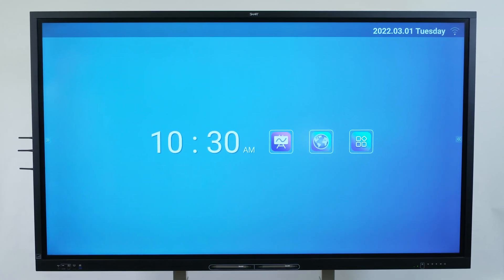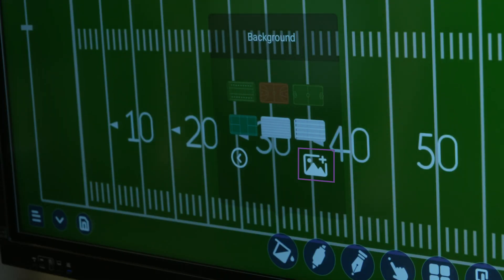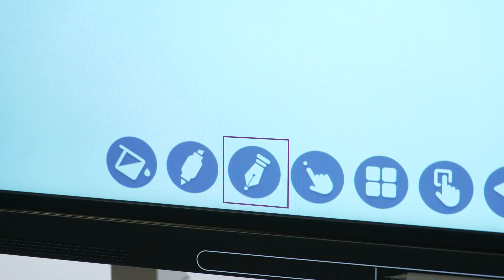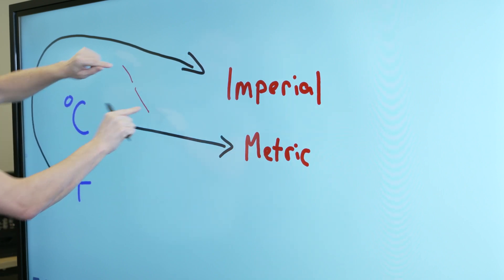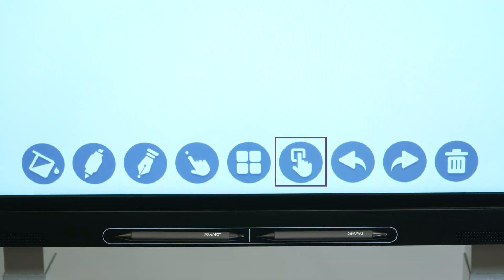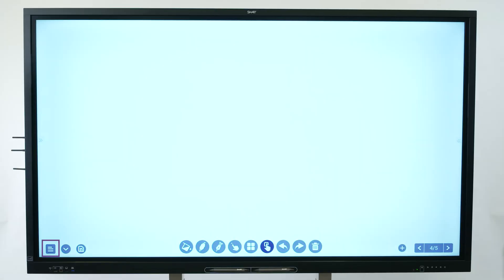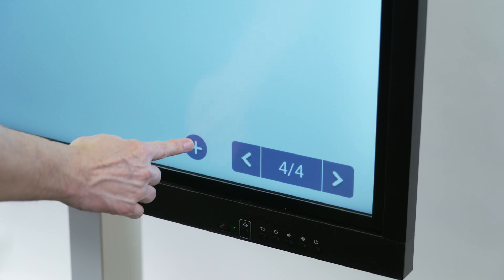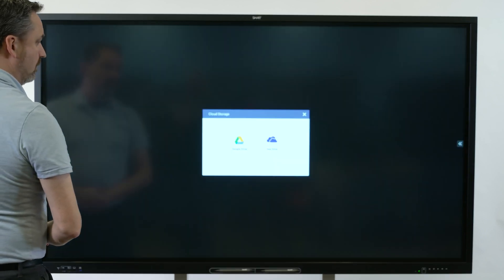SMART Board GX: Using the Whiteboard app (2022)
Learn how to use the Whiteboard app to write and share notes on your SMART Board GX series interactive display.